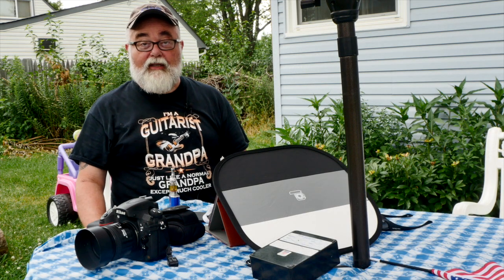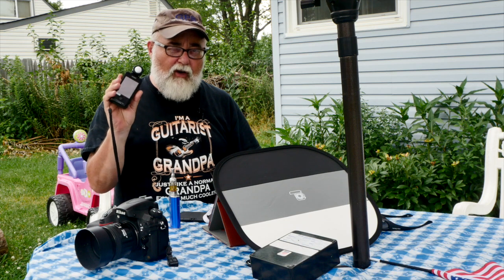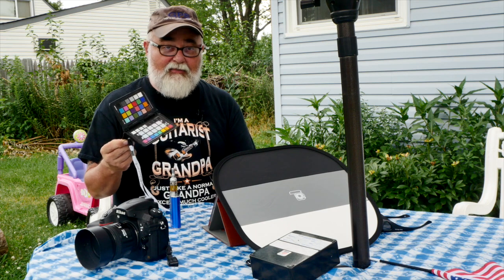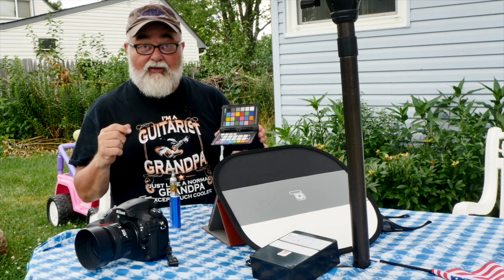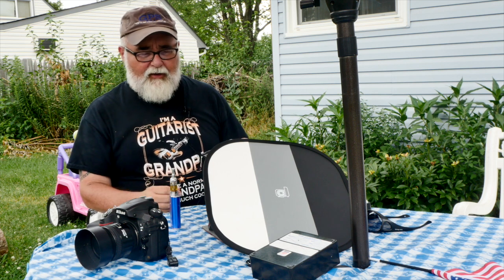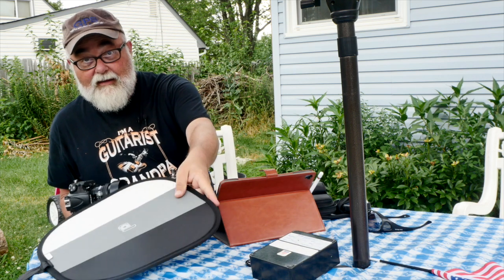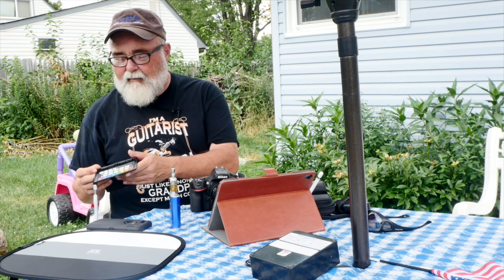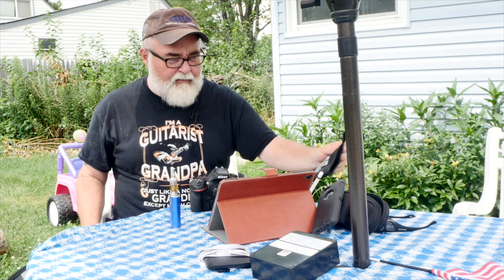Grey Cards are NOT for white balance.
Grey Cards are NOT for white balance. Interesting fact that grey cards commonly used to help us white balance our photos really weren't intended for that purpose. We also look at a few other tools to help with color and exposure in photography.